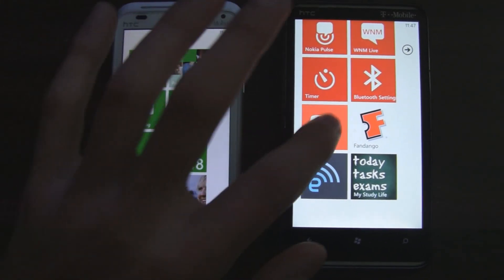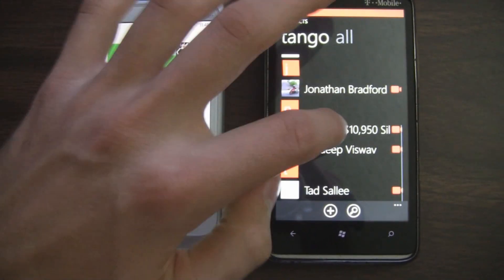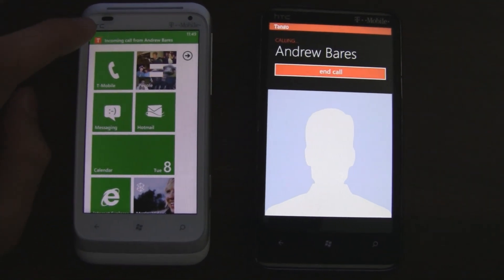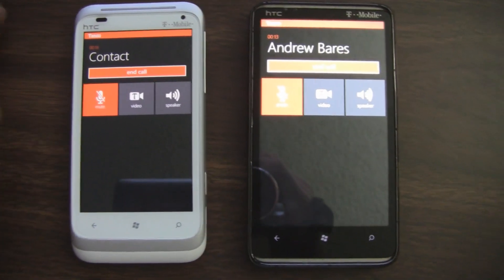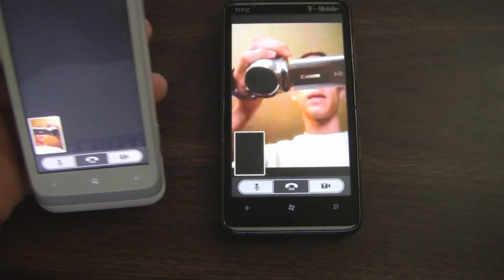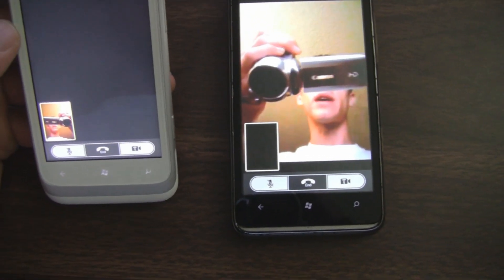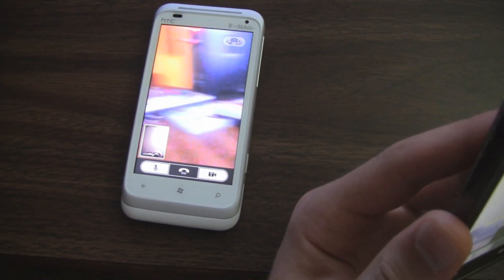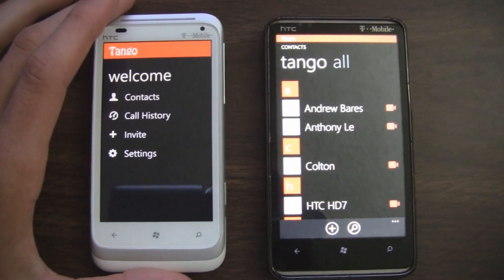WP7 Tango Video Calling: Hands On (WMPowerUser.com)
We just downloaded the newly released Tango video calling app and took it for a spin as seen in the YouTube clip above.

The app works with all Windows Phones, and even allows phones without front-facing cameras to use their rear camera, if they wish to show a video of where they currently are. It also lets you video chat over 3G instead of only WiFi, and will allow voice chatting over 2G service.

The voice quality is surprisingly pretty decent. I chatted with one of our editors, Pradeep, and while he was only on 2G service, the conversation wasn't too choppy and didn't have any echo.

The video quality is definitely low, and the frame rate is a little slow, but it is definitely acceptable for video chatting via phones.

The app integrates with Windows Phone really well. It reads from your contacts list to find people's phone numbers and discover who also has Tango. It is also styled to perfectly match the looks of the native Windows Phone dialing app. The app also uses toast notifications to notify you of an incoming phone call, which is really responsive and quite instant. However, the app could be better if Microsoft allowed developers to access your proximity sensor, because there's no way to use the app up against your ear currently.

You can download this free app here.